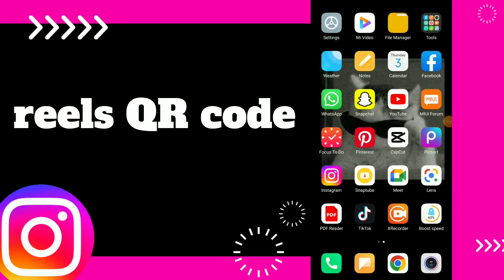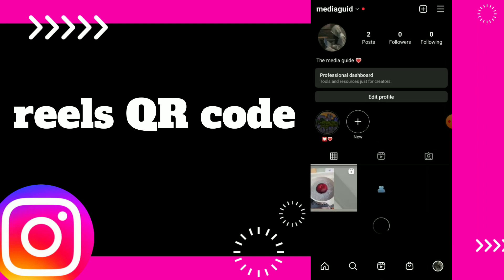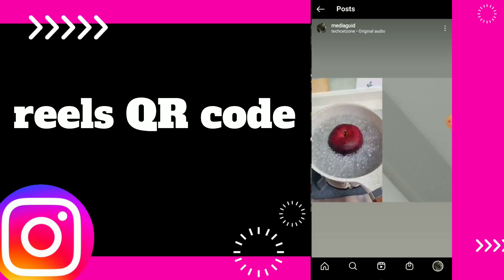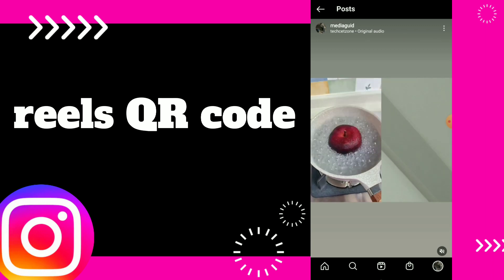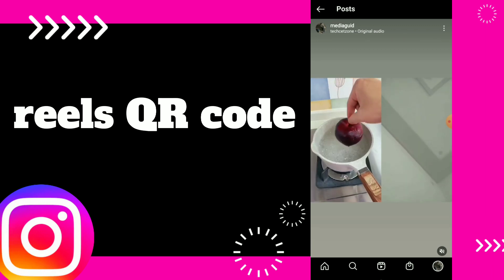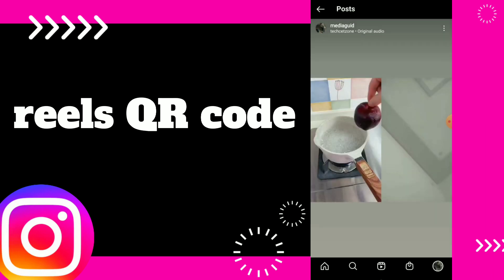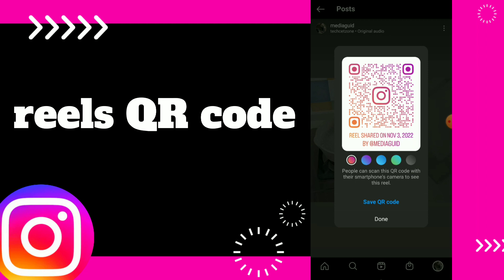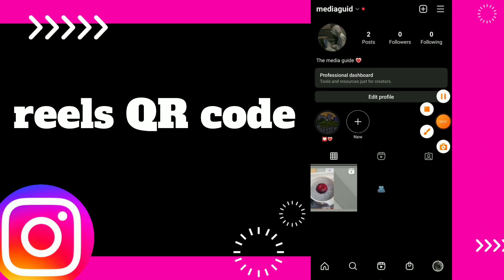How To Find Reels QR code On Instagram App 2022